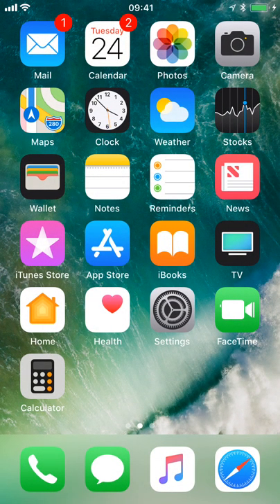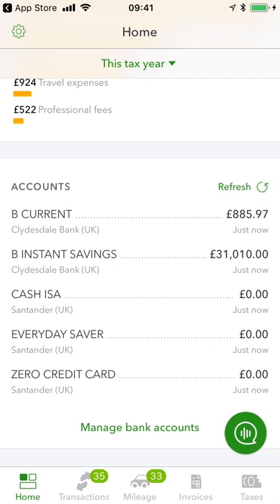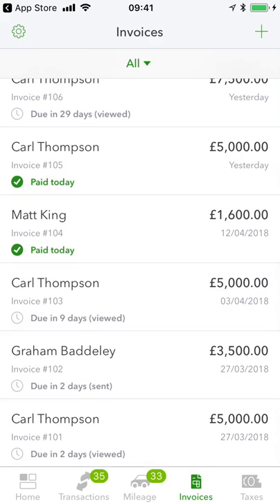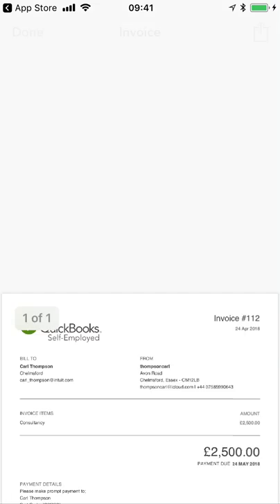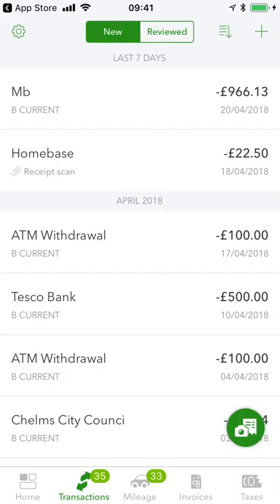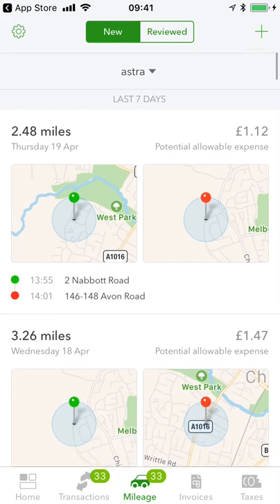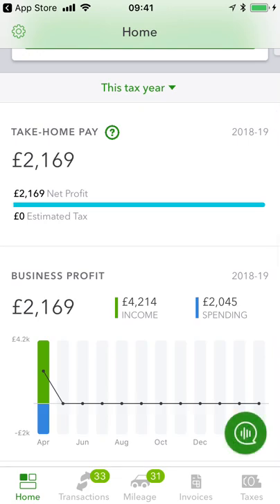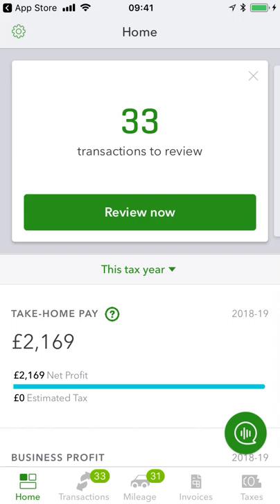UK Quickbooks Self Employed mobile demo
Demonstration showcasing Quickbooks Self Employed on it's mobile app, running through key features such as invoicing, bank reconciliation, receipt tracking, mileage tracking and the QB assistant.